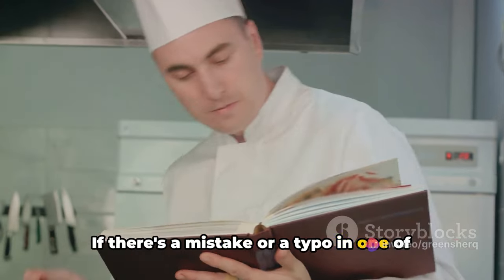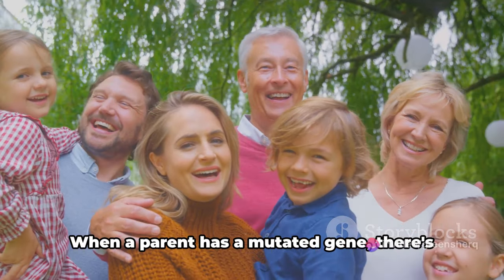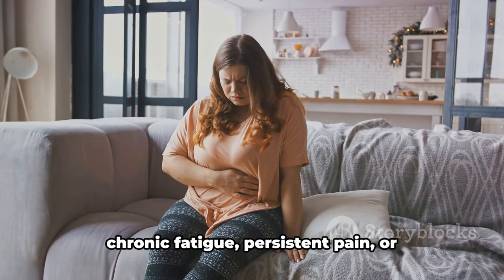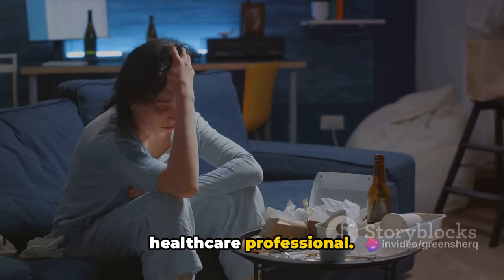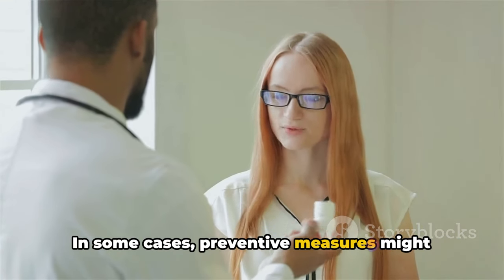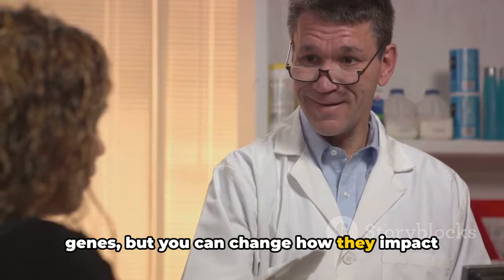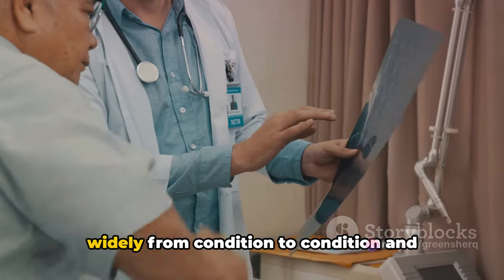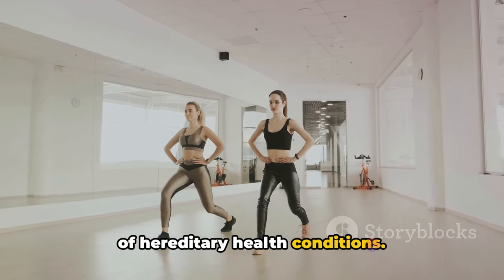Unraveling Your DNA: Are You At Risk?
In this thought-provoking video, we dive into the fascinating realm of hereditary health conditions and provide crucial insights on safeguarding your well-being. Join us as we unravel the mysteries of genetics and learn about the latest advancements in healthcare. From understanding inherited diseases to implementing preventive measures, this video offers a wealth of knowledge to empower you in making informed decisions about your health. Don't miss out on this eye-opening exploration that could potentially change your life!

OUTLINE:
00:00:00 Provoking Thought on Hereditary Health
00:00:47 What Are Hereditary Health Conditions?
00:02:34 Causes of Hereditary Health Conditions
00:04:23 Symptoms and Prevention of Hereditary Health Conditions
00:07:07 Summary and Key Takeaways